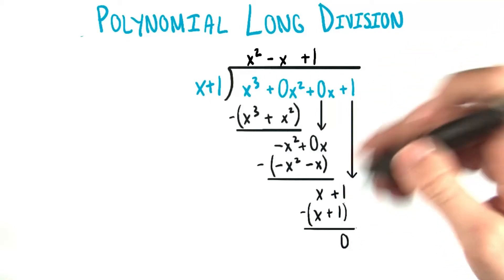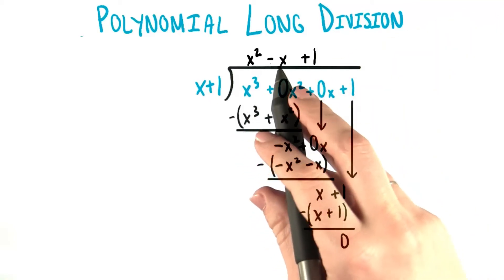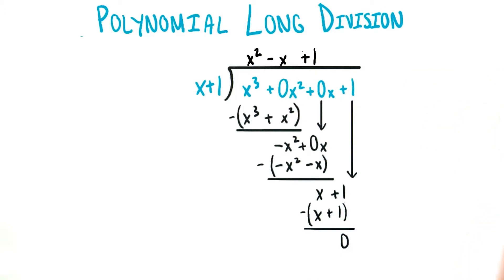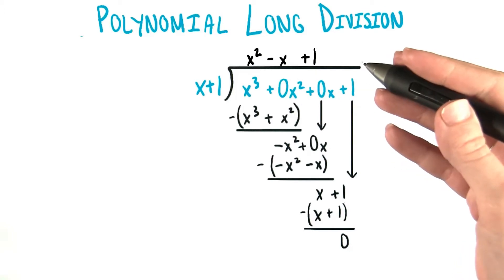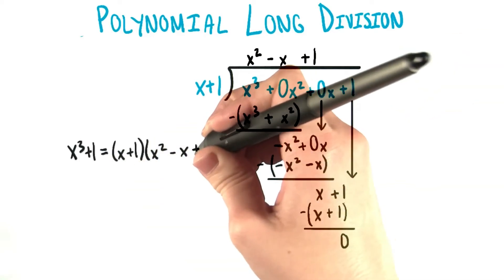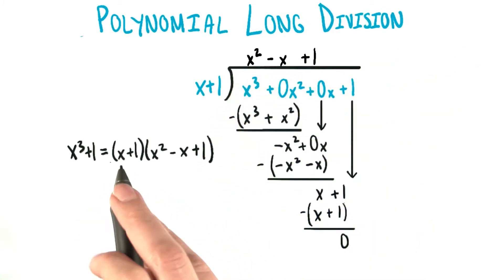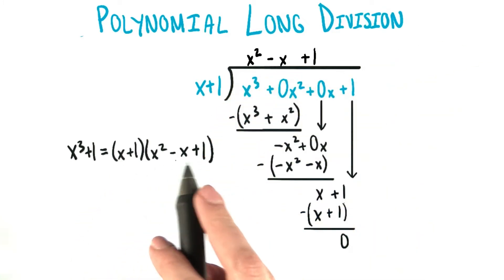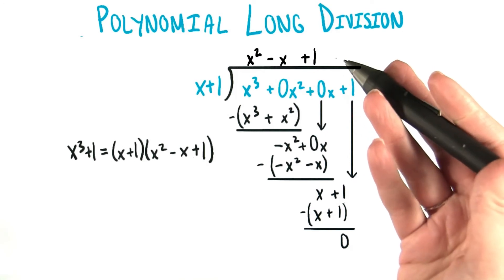Do that Division - College Algebra